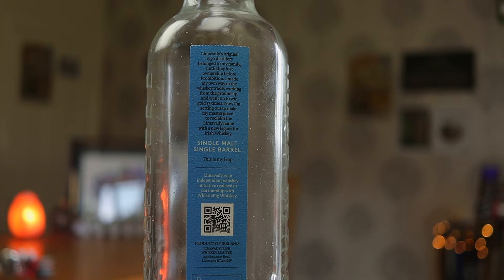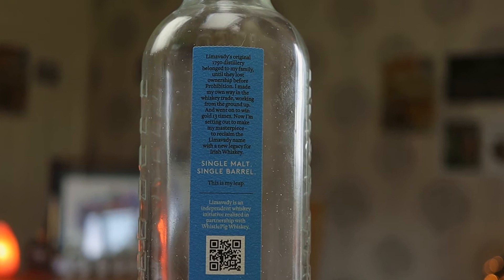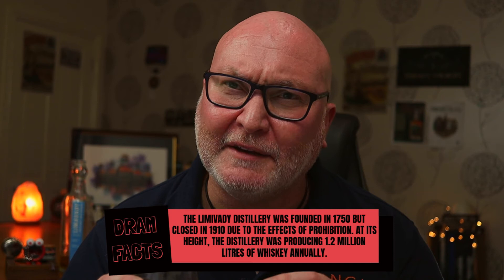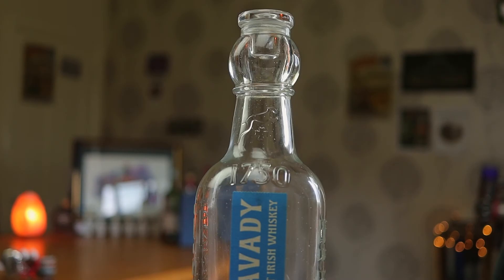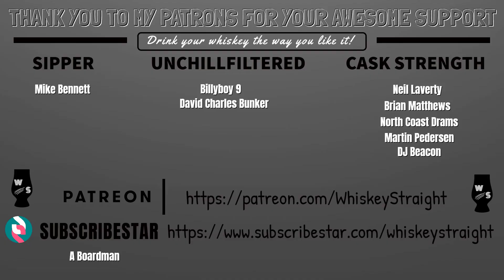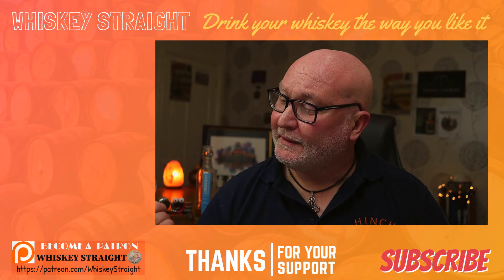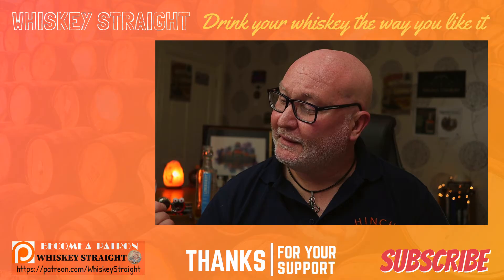Is this whiskey as classy as the bottle? | Limavady Single Malt Irish Whiskey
Limavady was a big brand back in the day until Prohibition screwed the industry up. Thankfully, local master distiller Darryl McNally has brought it back again, and he's done it in style.

The bottle design is masterful and total class, but is the whiskey as classy as the bottle? Watch and listen to hear my thoughts.

Sláinte.

Scoring system:
95-10: Classic  - a great whiskey
90-94: Outstanding - a whiskey of outstanding character & style
85-89: Very Good - a whiskey with special qualities
80-84: Good - a solid, well made whiskey
75-79: Mediocre - a drinkable whiskey that may have minor flaws
50-74: Not Recommended

Chapters:
0:00 Intro
0:14 Whiskey details
2:32 Nose
3:23 Palate
5:15 Finish

All views and opinions expressed in this video are entirely my own.